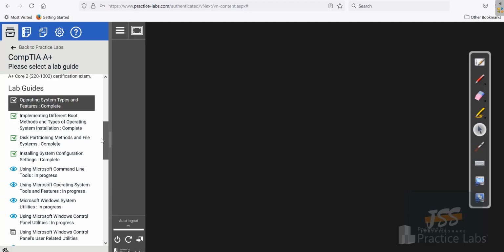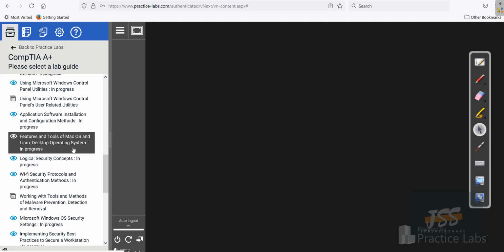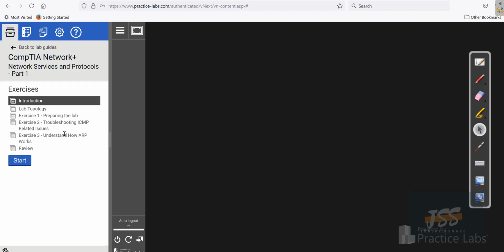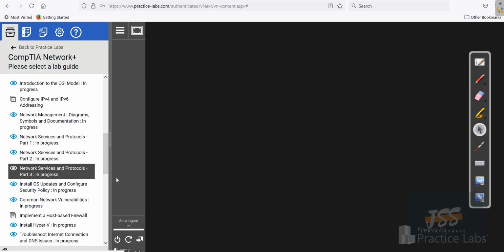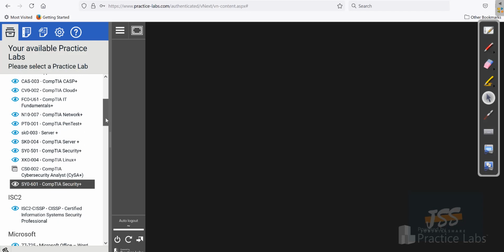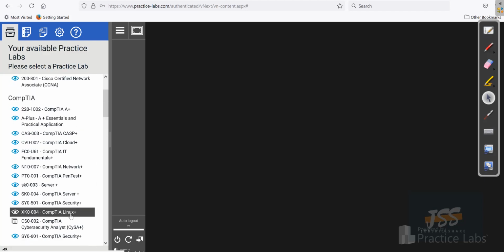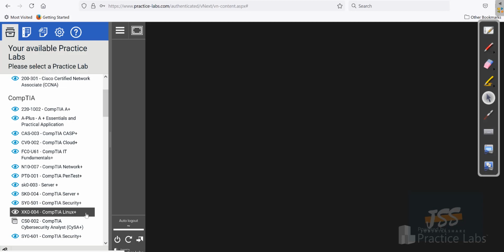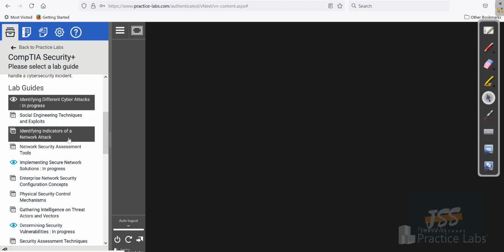How to learn IT Security Skills using Jobskillshare Platform